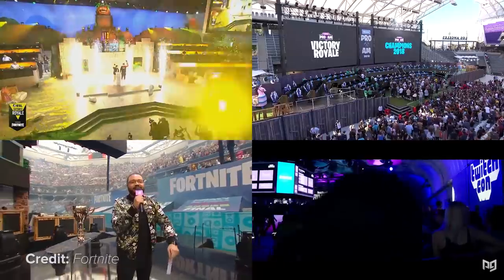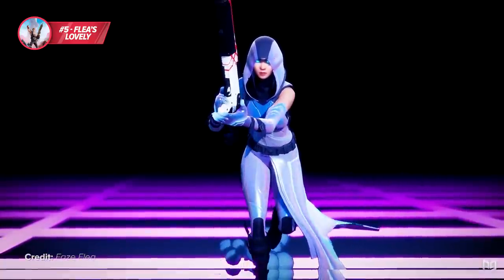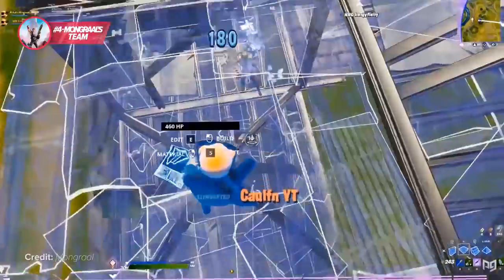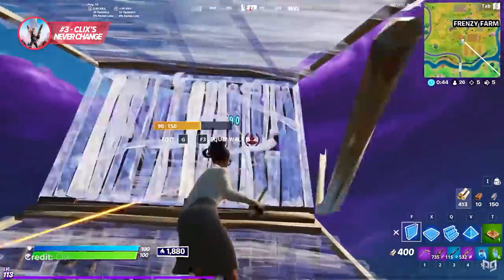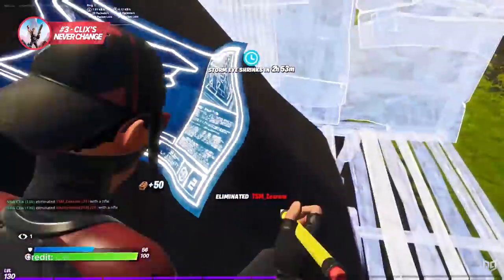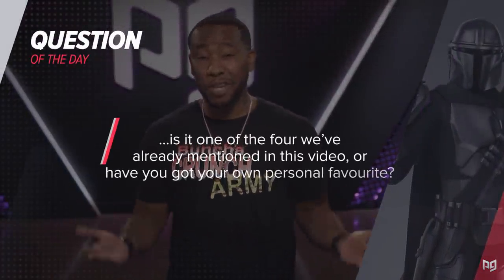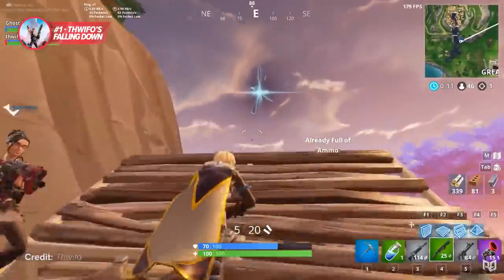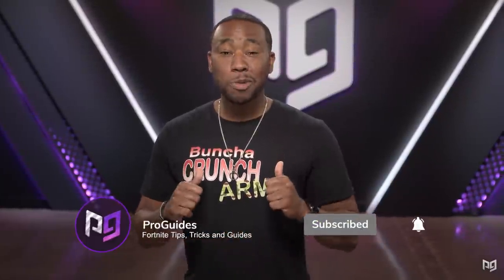Ranking The TOP 5 BEST Fortnite MONTAGES of ALL TIME!